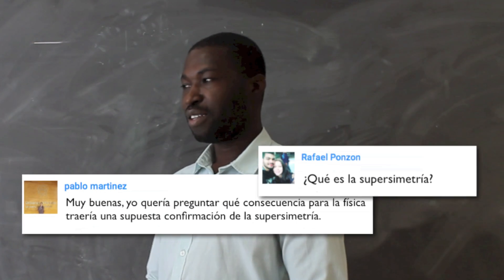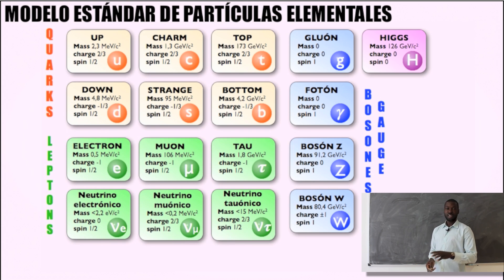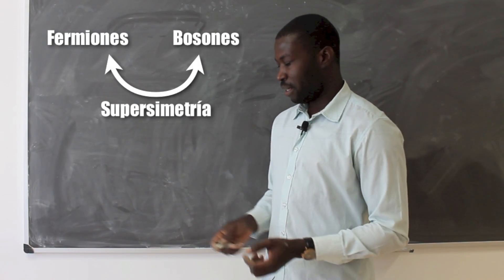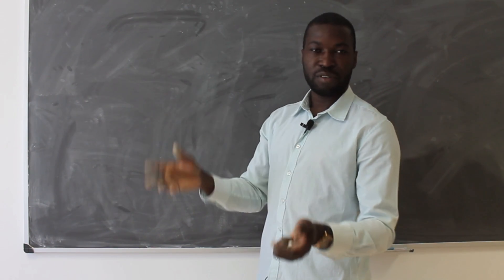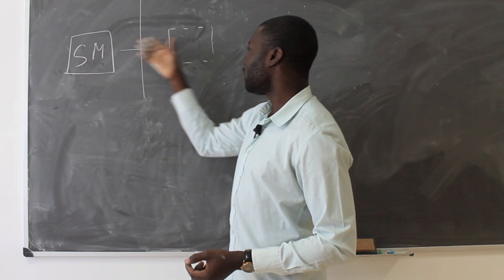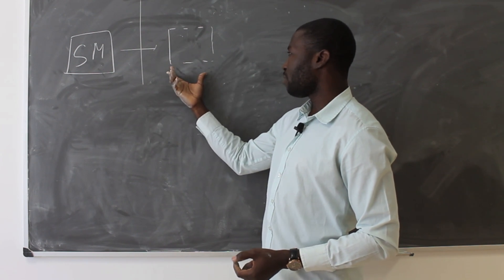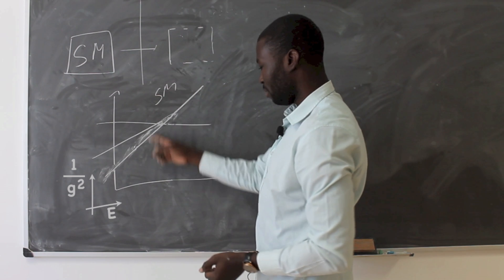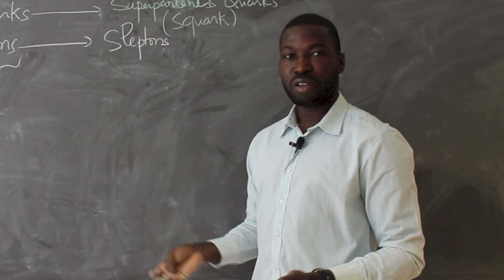¿Sabes qué es la supersimetría?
¿Qué nueva Física hay más allá del bosón de Higgs? La supersimetría puede ser clave para el LHC, así como para otras muchas preguntas abiertas en la Física. Donald Kpatcha, investigador predoctoral togolés del IFT nos lo explica.
Se nos ha colado un "gazapo" en la tabla del modelo estándar, la correcta está

MÁS VÍDEOS

Realizado por:
Divulgación IFT

Gracias a:
Donald Kpatcha

Créditos:

Varias animaciones son fragmentos de nuestro fantástico vídeo con Crespo / Quantum Fracture

Evento Higgs:
Colaboracíón CMS

Gráfica Higgs:
Colaboración ATLAS

Imagen de simulación de distribución de Materia Oscura
AMNH,